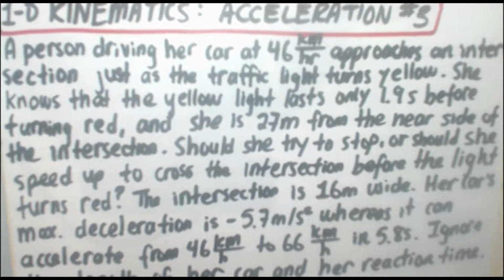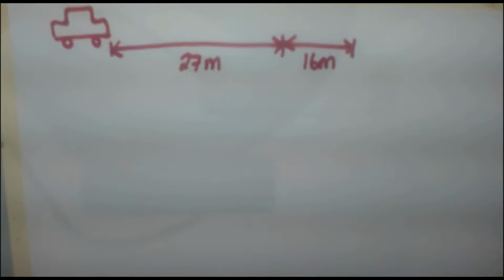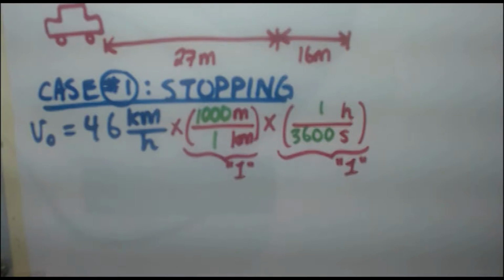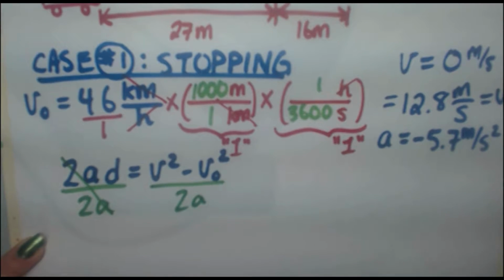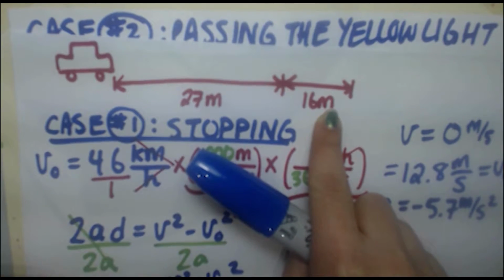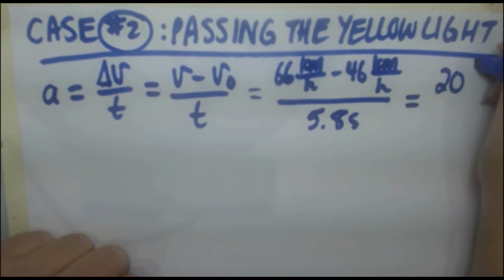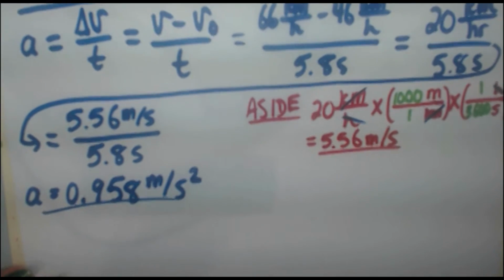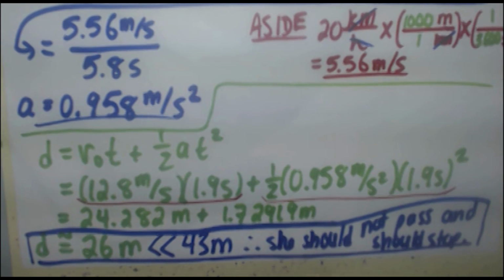23 Deceleration Ex #3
A person driving her car at 46 km/hr approaches an intersection just as the traffic light turns yellow. She knows that the yellow light lasts only 1.9 s before turning red, and she is 27 m from the near side of the intersection. Should she try to stop, or should she speed up to cross the intersection before the light turns red? The intersection is 16 m wide. Her car's maximum deceleration is -5.7 m/s^2 whereas it can accelerate from 46 km/hr to 66 km/hr in 5.8 s. Ignore the length of her car and her reaction time.